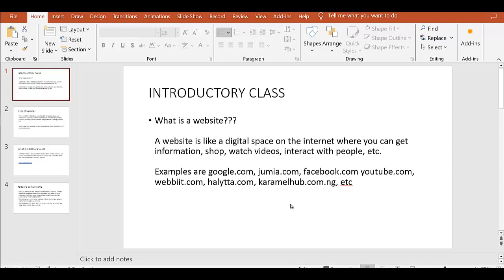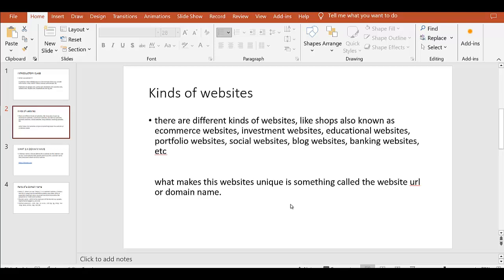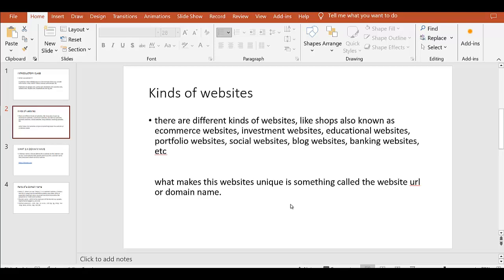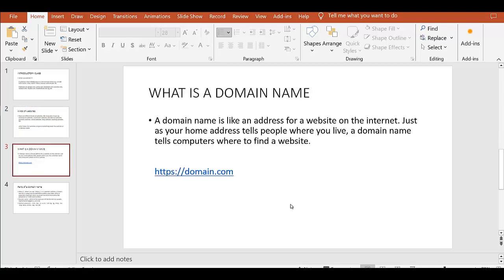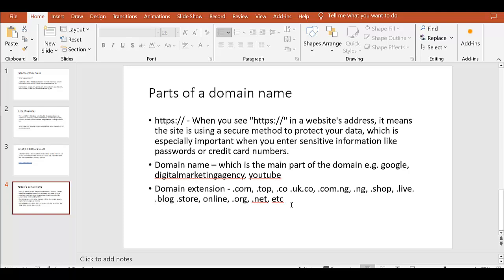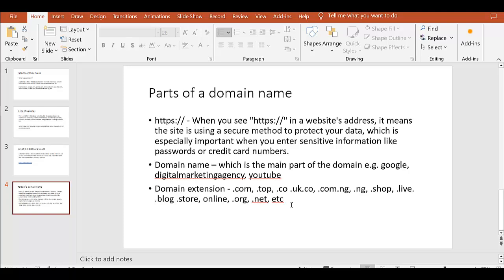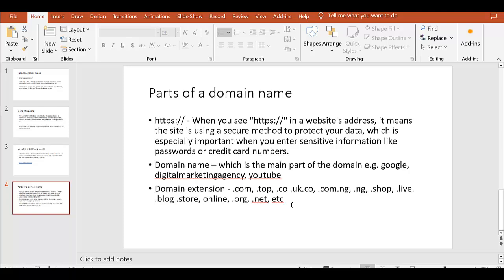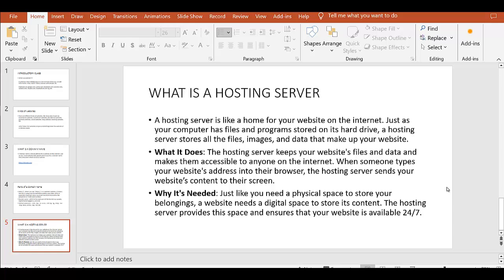Website for dummies- A basic introduction to Websites and Website Development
This is a brief introduction of the basics of web design and all you need to know to get your own website up and running